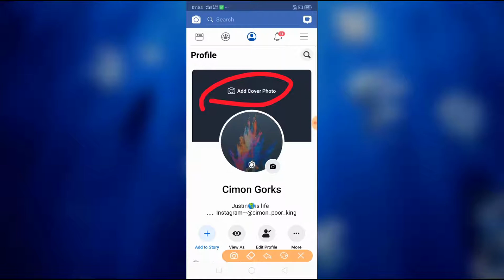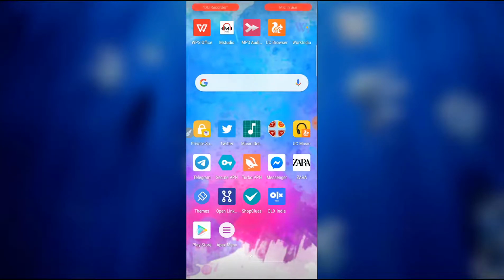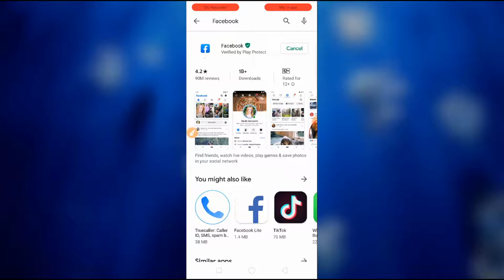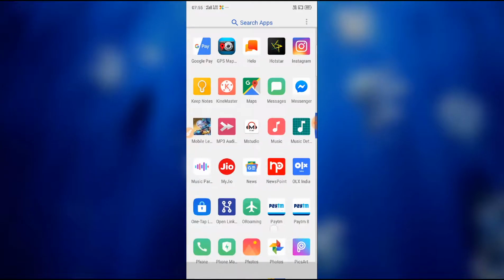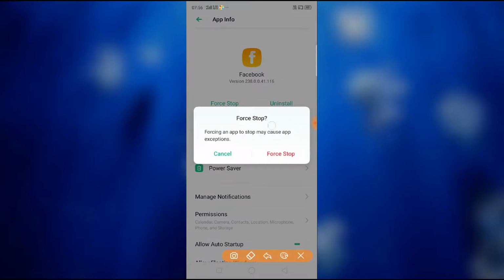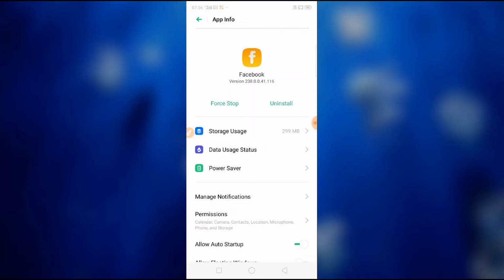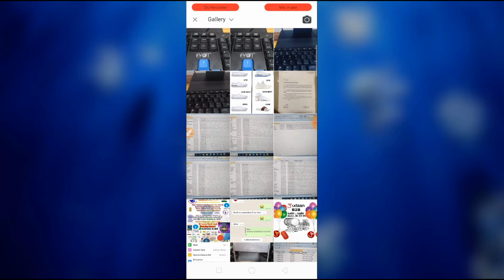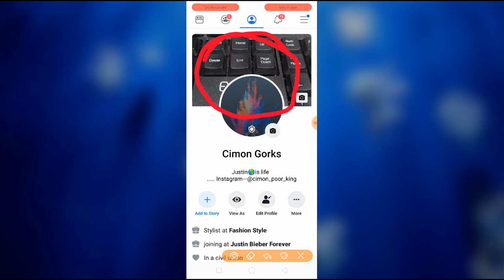How to fix Facebook cover photo not uploading problem Solved 2023